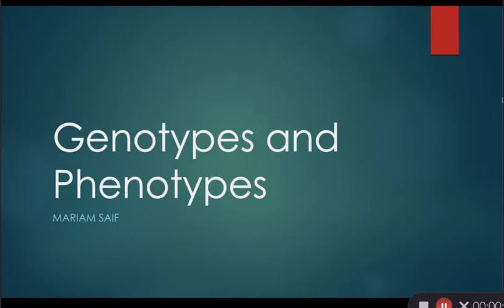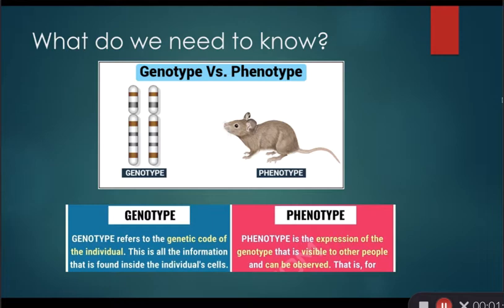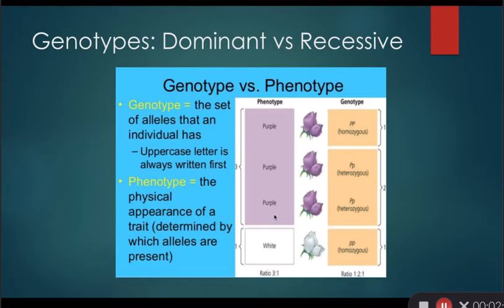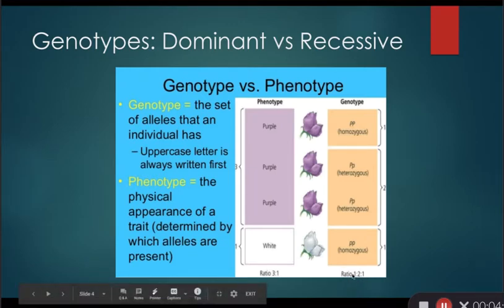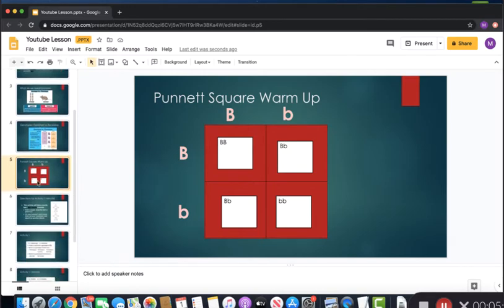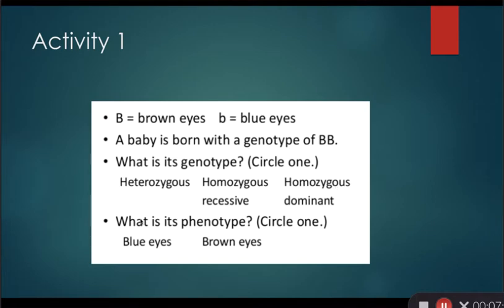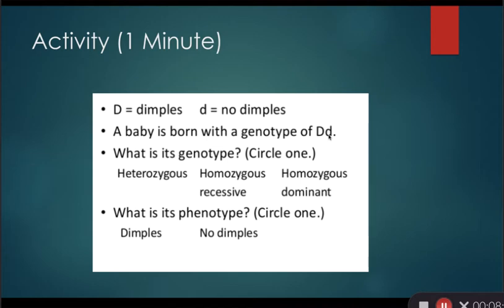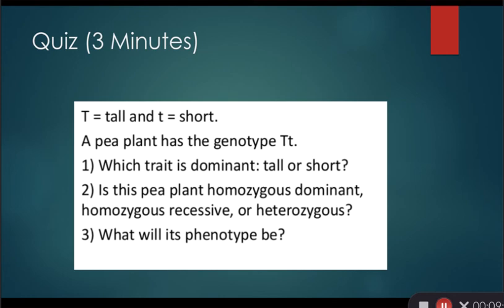Phenotypes and Genotypes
A quick lesson on genotypes and phenotypes.